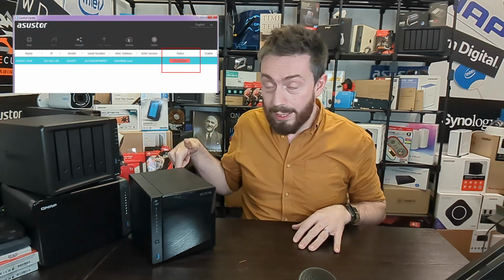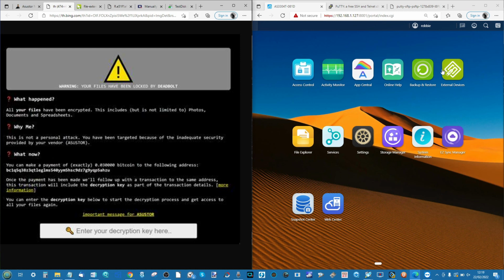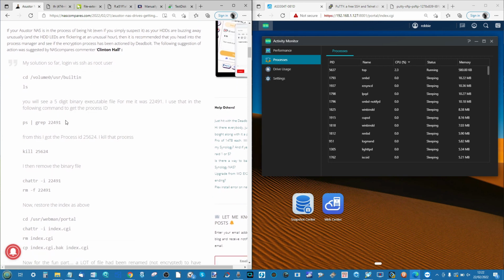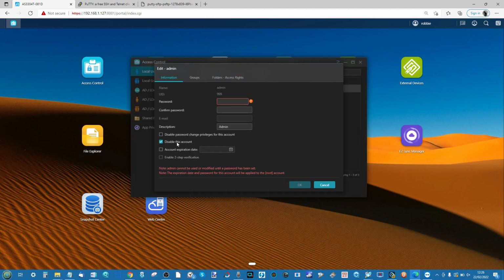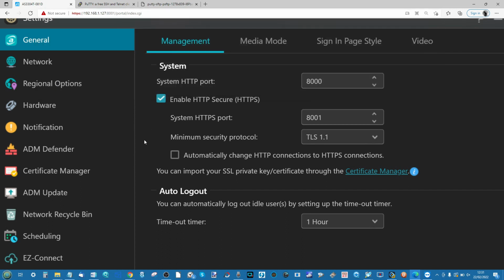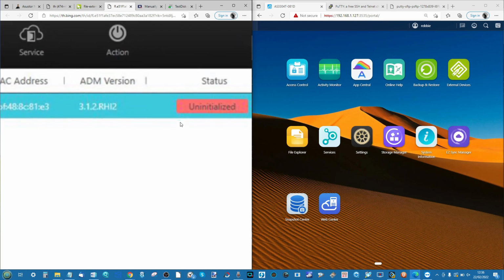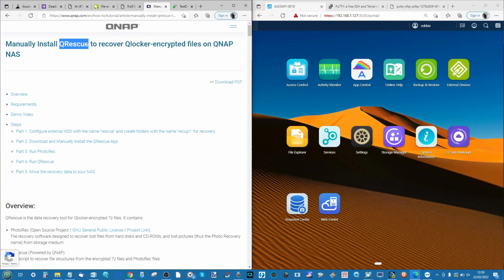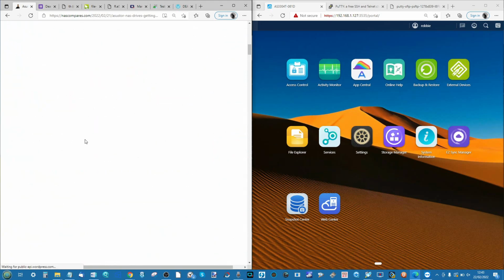Asustor NAS Deadbolt Ransomware - What Happened, How it Works, Workarounds, Security & Resolution?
Video Chapters
00:00 - The Start (duh!)
00:20 - The Asustor Deadbolt Ransomware Attack, What is it and When it Started?
01:20 - How Deadbolt Encryption was executed on Asustor NAS Drives?
02:35 - Users Being Met with the Deadbolt Black Warning Screen
03:15 - Users Who Avoided/worked Around the Deadbolt Screen and Accessing Storage Pools (still Encrypted)
04:00 - Why the Deadbolt Splash Screen is there and delay tactics
05:05 - WHY your Asustor NAS Drive is showing as Uninitialized Right Now
06:30 - How to Power Down Your Asustor NAS Safely and the Asustor Statement
09:35 - Resources on How to SSH to Kill the Splash Screen and using SSH to Kill the Deadbolt Process
15:20 - Guide to If you HAVEN'T been hit by Deadbolt but want to Secure your Asustor NAS Right Now
20:00 - Changing your Default Ports (HTTP/HTTPS)
22:05 - If your Asustor NAS is showing as Uninitialized, What you Can Do (plus what might eventually be possible)
26:40 - An Example of Data Recovery from Ransomware Encryption using PhotoRec and External Storage
29:55 - Recommendations for What to do with your Encrypted Data for now
30:10 - Possible Solution #2, Using a Linux VM with the linked Guide
31:30 - Backups and What Consitutes an actual BACKUP